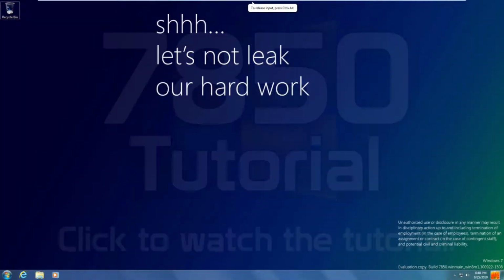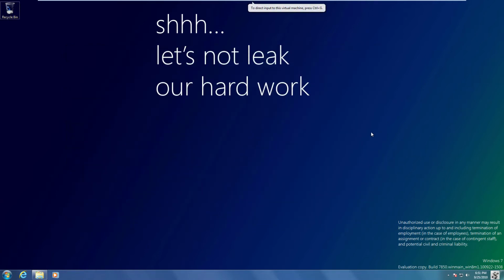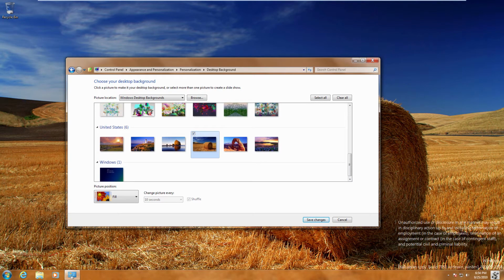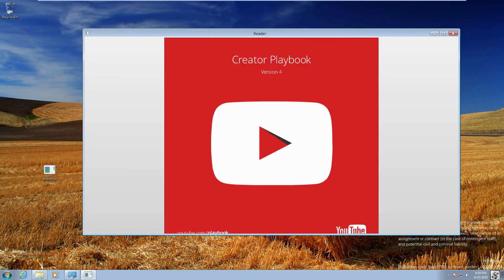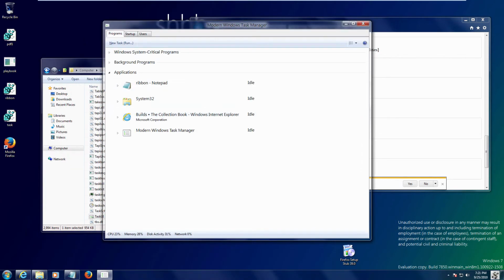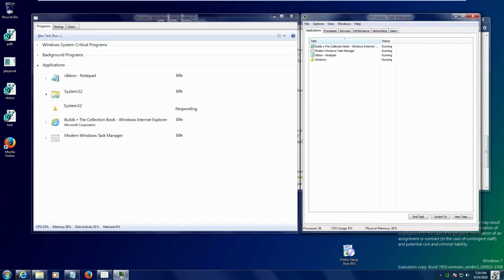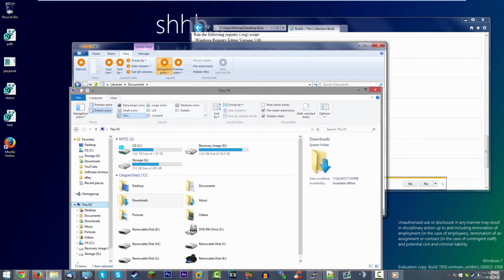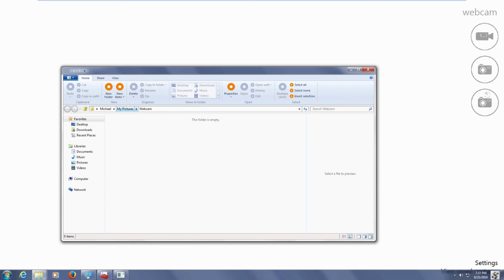Windows 8 Milestone 1 Build 7850: Features & Changes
After about a week, we're heading back to Build 7850 to finish up what we started last time. If you don't recall, the last video I made on this build was the installation tutorial. This time, we're taking a look at all the new features and why this particular build is unique compared to other builds and even the final version of Windows 8.